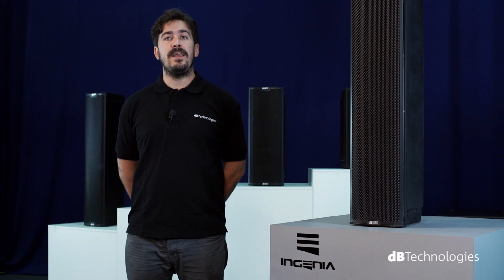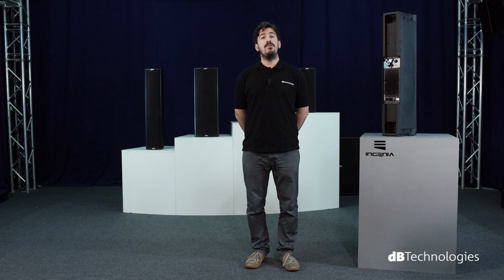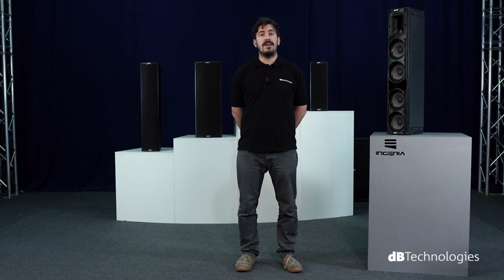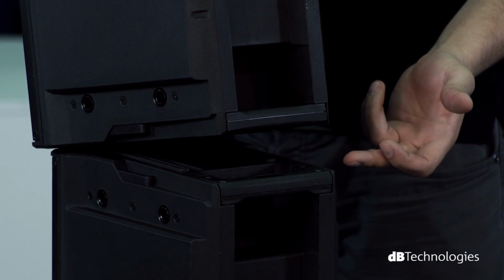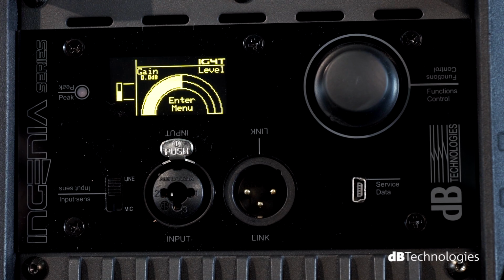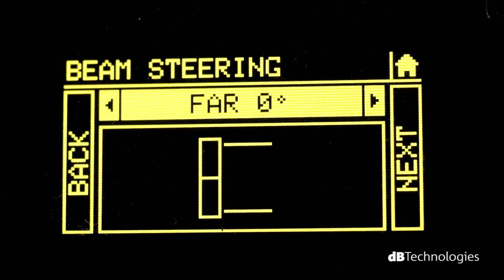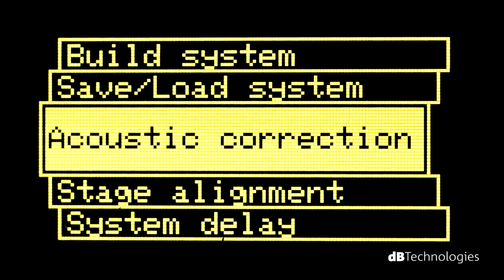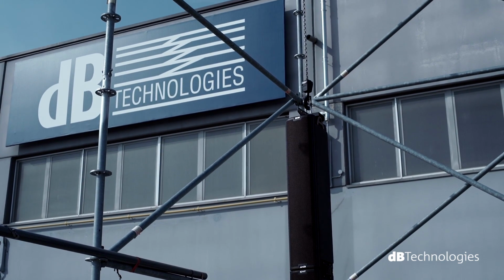dBTechnologies INGENIA IG4T Column Speaker (ENG)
INGENIA IG4T digitally steerable column speaker.

INGENIA is not a simple active speaker, not a column system, not a conventional line source system.
INGENIA is simply INGENIA: a new way of thinking sound reinforcement systems for all kind of applications.
INGENIA embodies a longtime experience in acoustics, mechanics, power electronics and DSP programming,  combined with talent and intuition in order to create an unprecedented active speaker: compact, modular, flyable, user-friendly and incredibly smart.